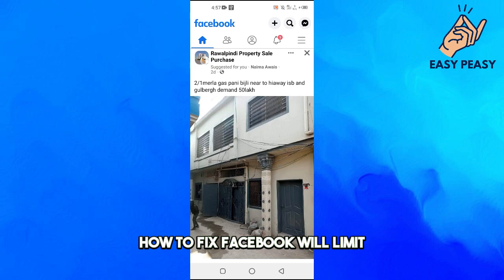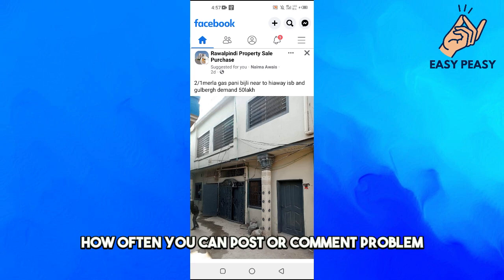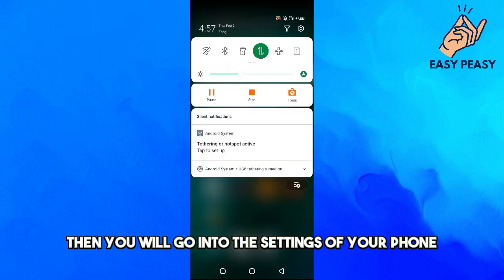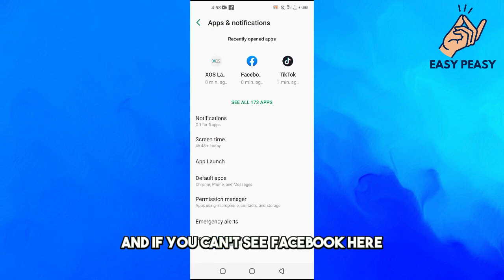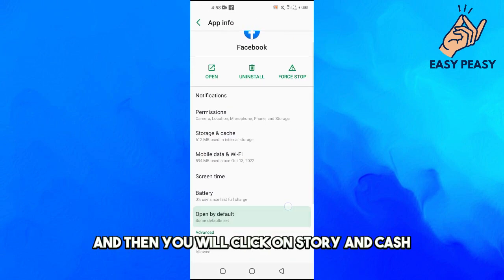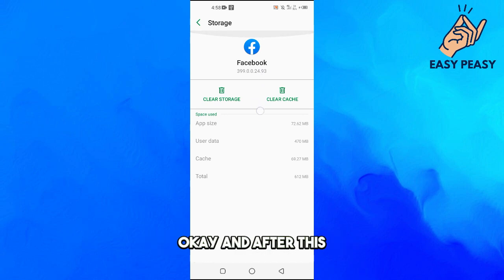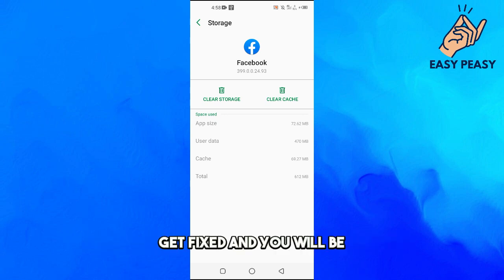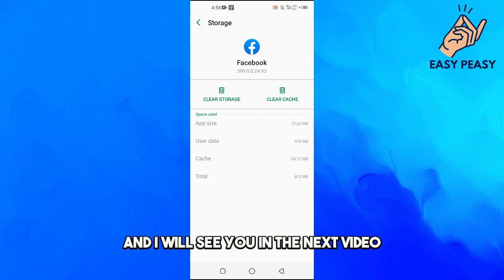How to Fix Facebook Post Limit (2023)